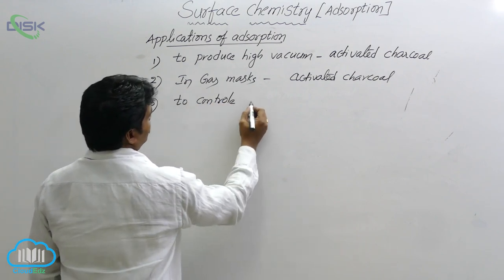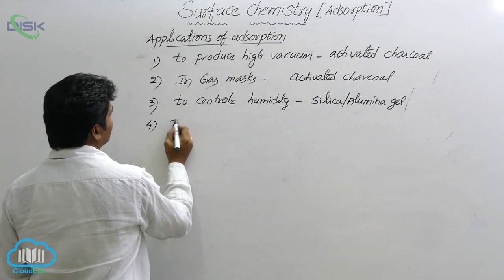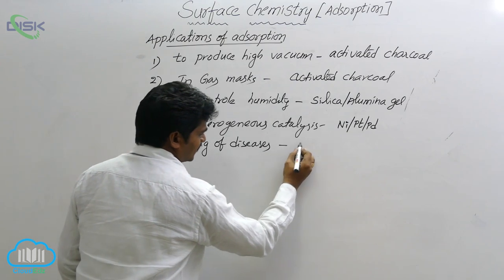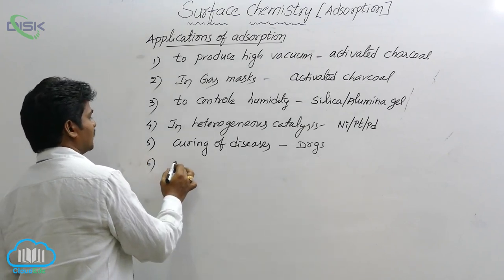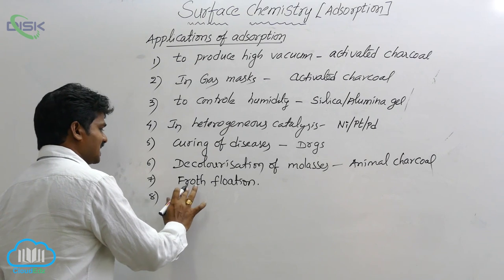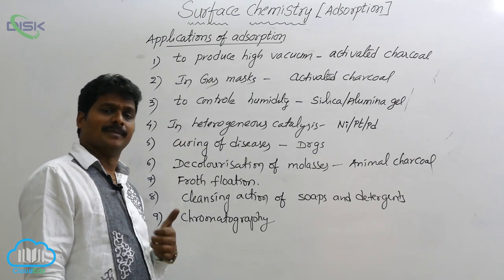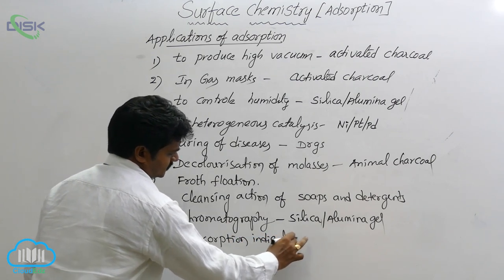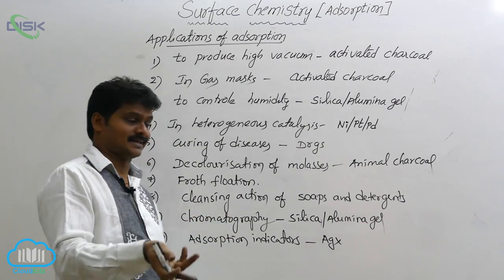Adsorption || Applications of Adsorption || Disk Telangana